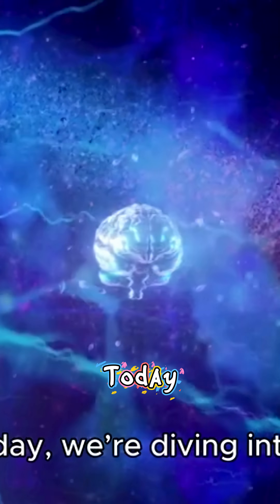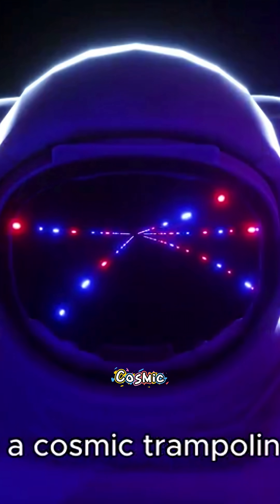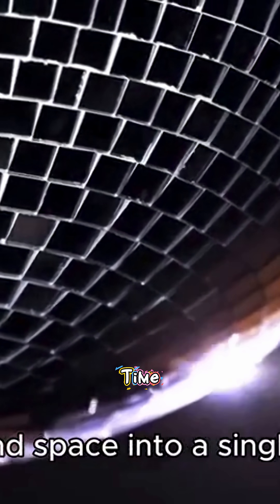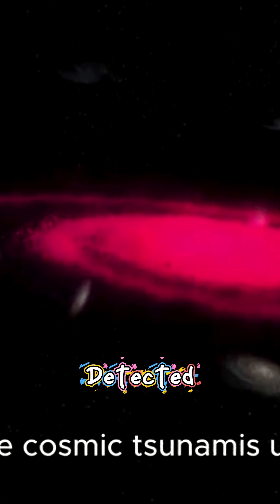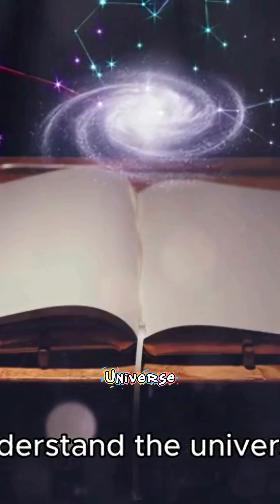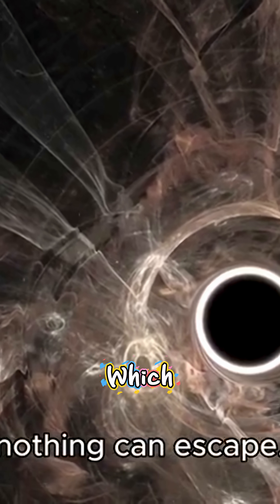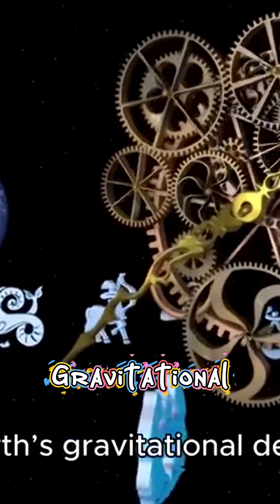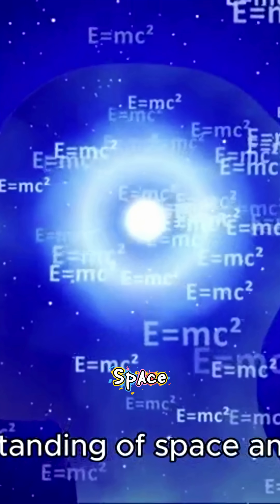What is the MOST POWERFUL Cosmic Trampoline in Space?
Join us as we explore the most powerful cosmic trampoline in space, a phenomenon that has fascinated astronomers and space enthusiasts alike. This cosmic trampoline, a region of intense gravitational energy, is capable of propelling objects to incredible speeds, defying our understanding of space and time. In this video, we'll delve into the mysteries of this cosmic wonder, discussing its origins, characteristics, and the mind-boggling implications it has for our understanding of the universe. From the latest scientific discoveries to theoretical explanations, we'll cover it all, so be sure to watch until the end to learn more about the most powerful cosmic trampoline in space.